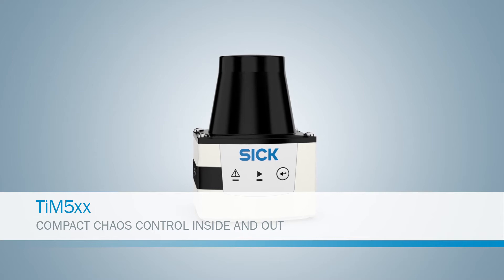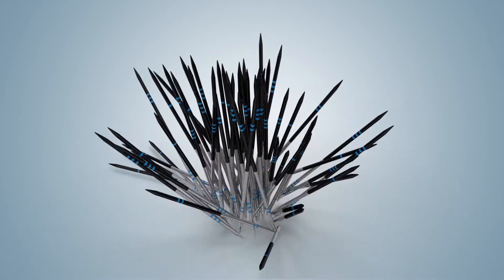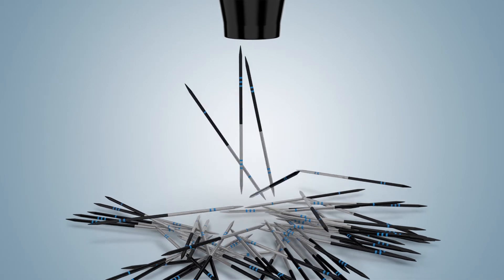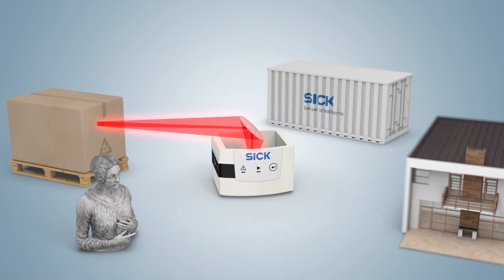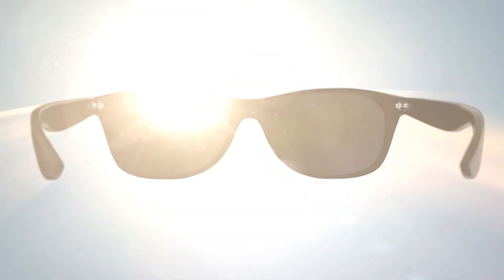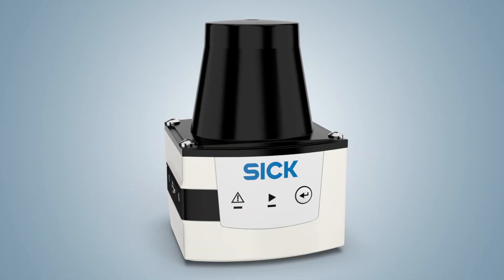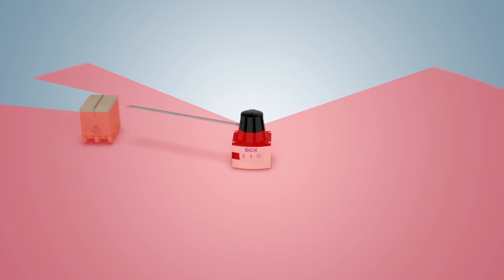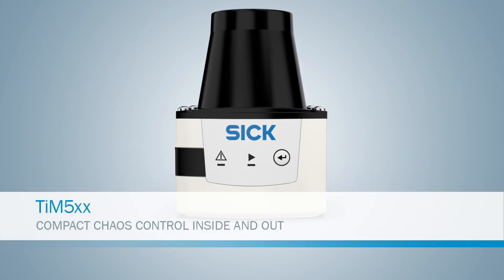TiM5xx from SICK: Compact chaos control inside and out | SICK AG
TiM5xx is the new 2D laser scanner from SICK.It's the ideal solution for today's tasks of area monitoring applications: TiM5xx is ideal for protecting the works of art, detecting pallets and keeping logistics and buildings secure. Using a wide view measuring 270 degrees, TiM5xx surveys the 10-meter terrain in mind-boggling detail -- and isn't even put off if something is amiss in the scanning field or dust and moisture may appear.

SICK AG
Erwin-Sick-Str. 1
79183 Waldkirch, Germany